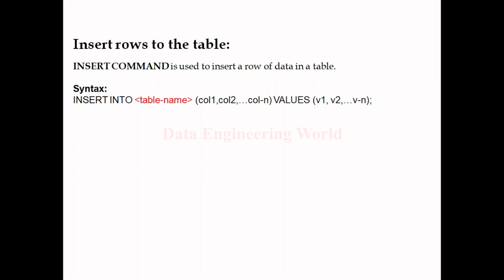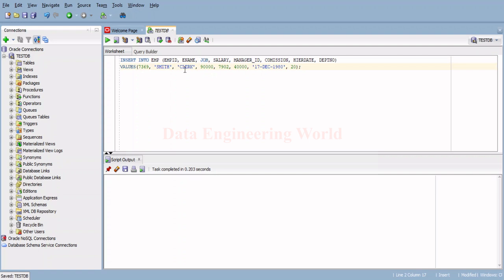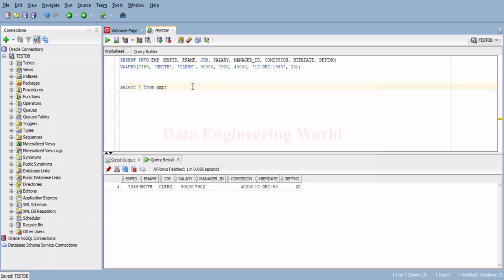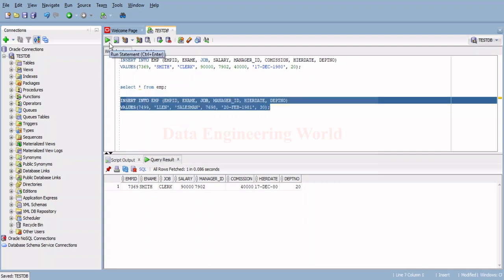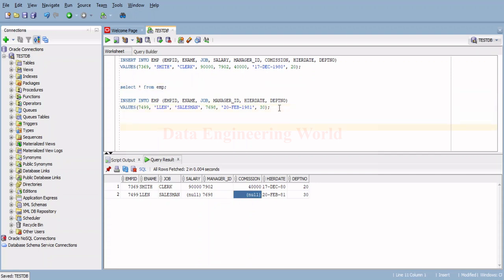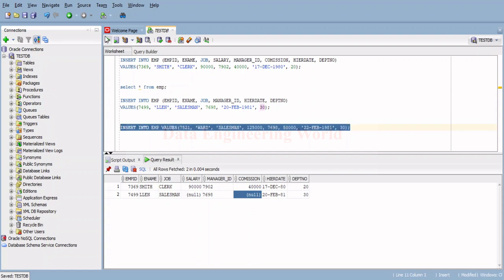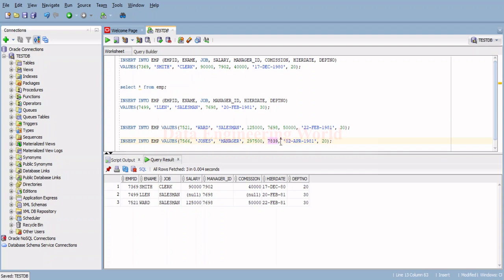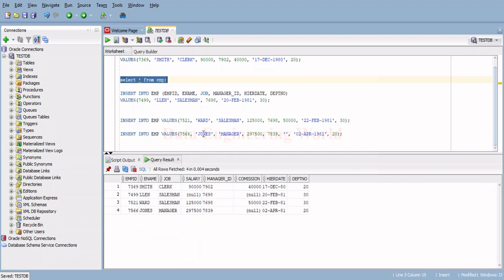3. DATABASE | Oracle | SQL | DML | Insert Statement